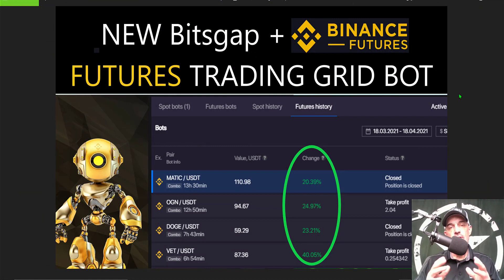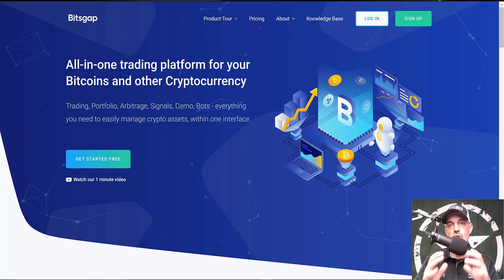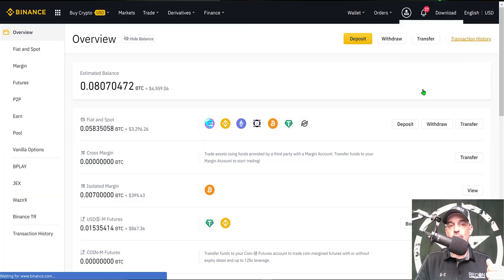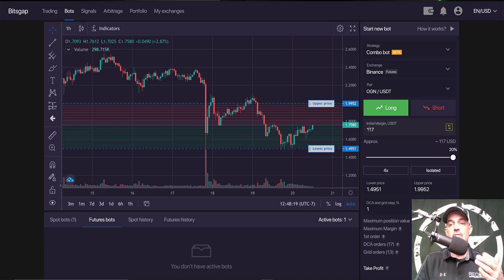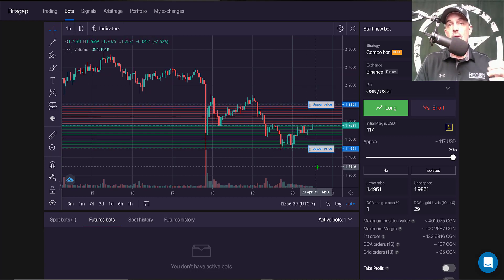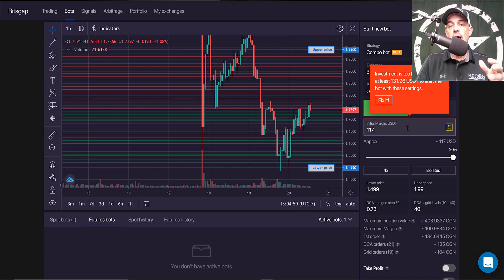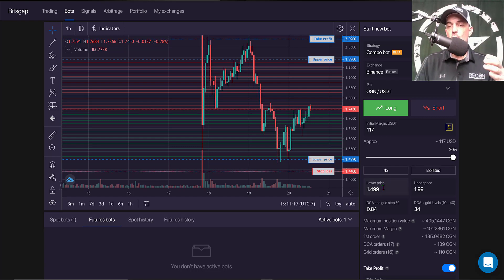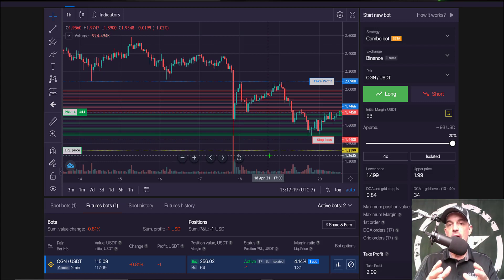How To Setup NEW BITSGAP Binance FUTURES Automated Crypto Trading Grid Bot Profitable Strategy